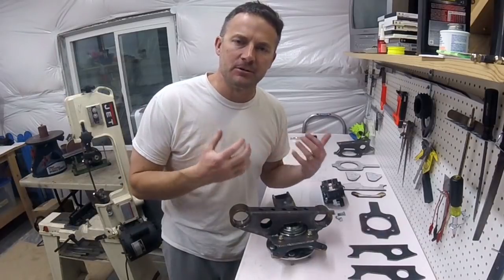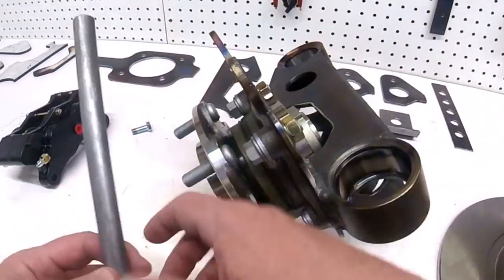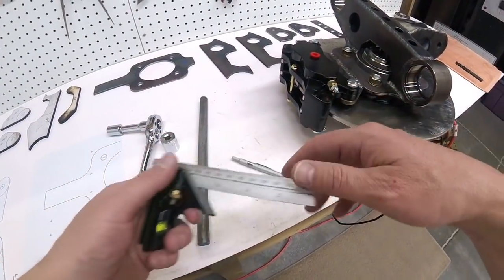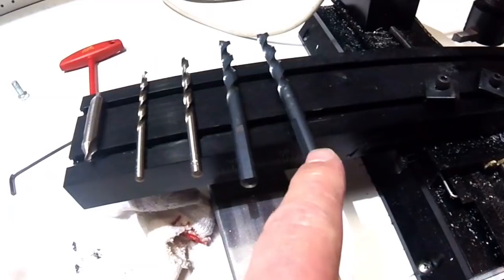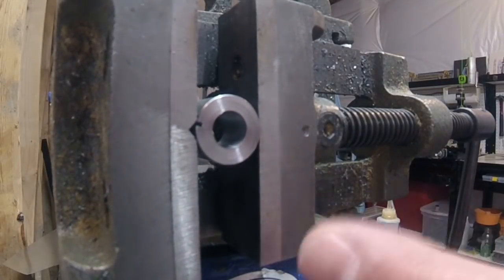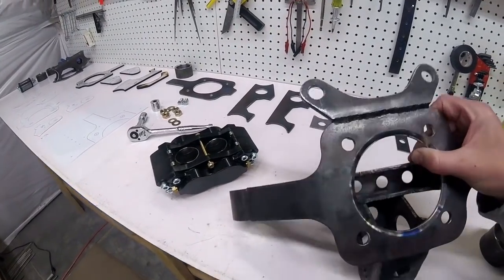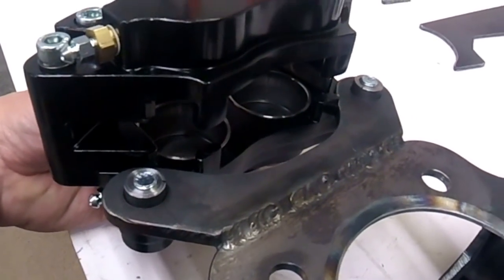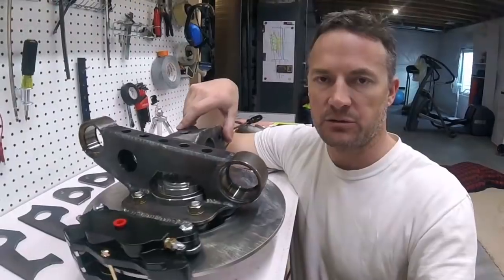Work'in on parts of the Baja #1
Hey there, in this video I'm taking you along as I work on making the caliper brackets a little better on my new spindles. Usually I don't video little projects like this but I thought I'd make a video out of this to show people some of the work that goes into these projects for even the smallest little details. Hope you enjoy.